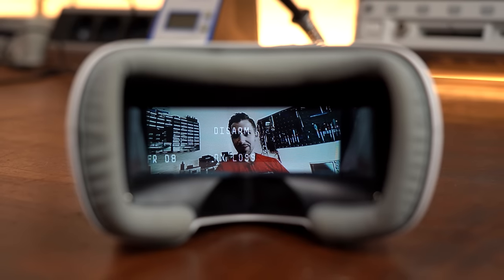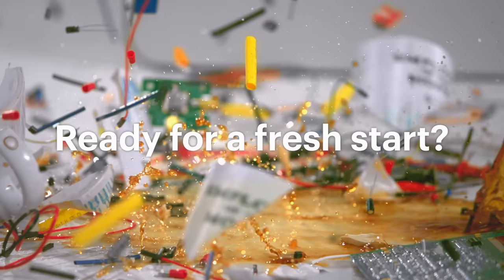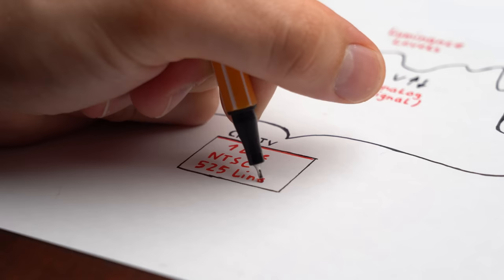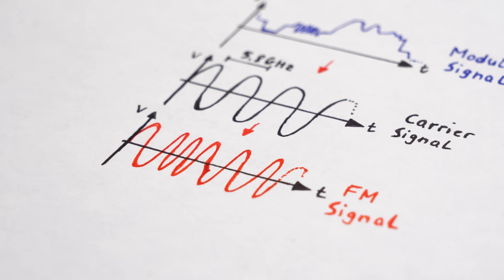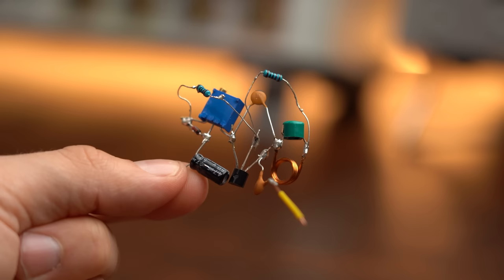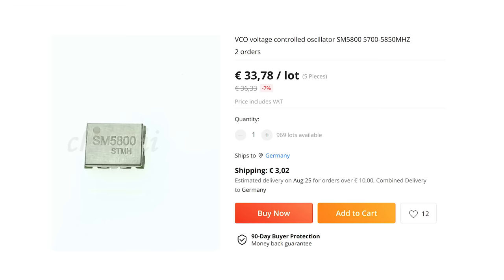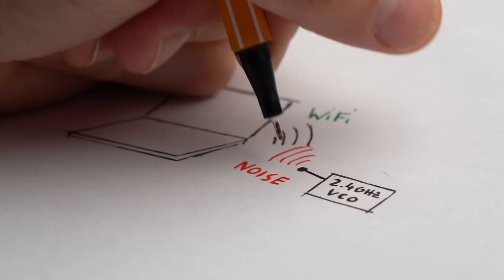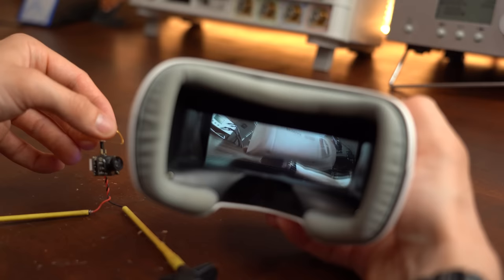I tried Wireless Video but ended up building a WiFi Jammer (A Fail Story)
In this video I will show you how I tried to build a wireless video system for a drone but instead only ended up with a low power/range WiFi jammer. That means we will explore analog composite video, frequency modulation (FM), voltage controlled oscillators (VCOs) and much much more. Lots of experiments included ;-) Let's get started!

0:00 My Wireless Video Goal
1:08 Intro
1:38 How Analog Video works!
3:10 How Wireless Video works! (FM)
5:08 DIY LC Tank Transmitter
6:47 DIY 5.8GHz VCO Transmitter
8:23 WiFi Jammer
9:28 Verdict